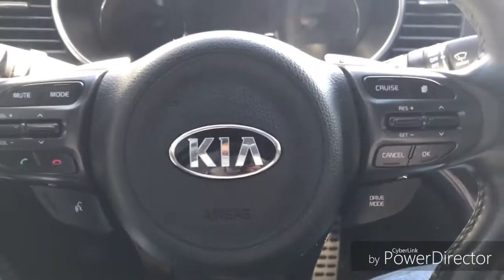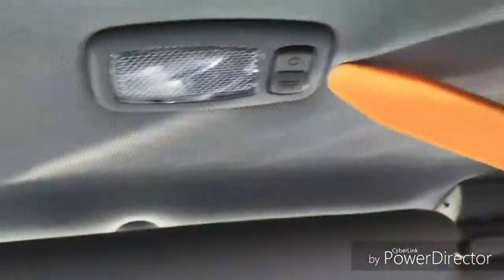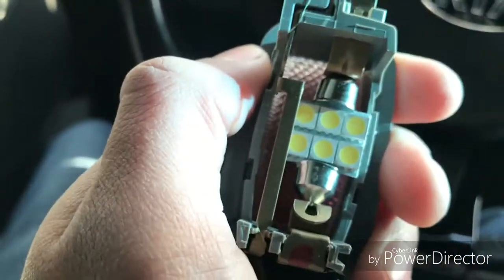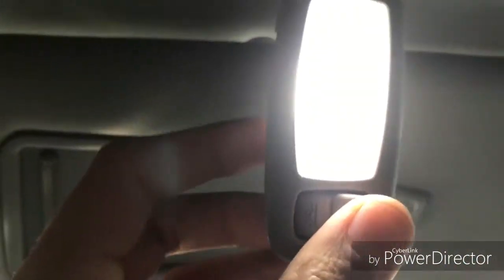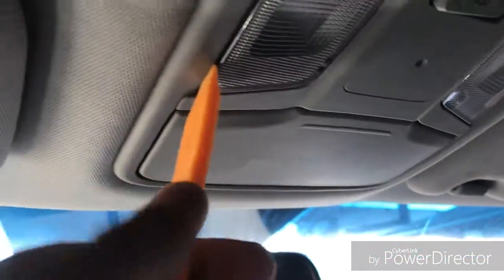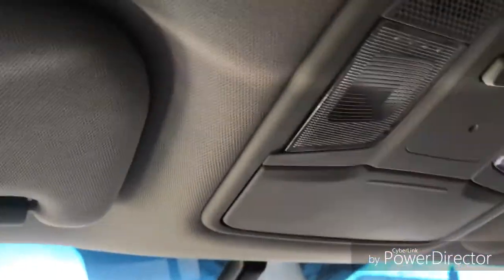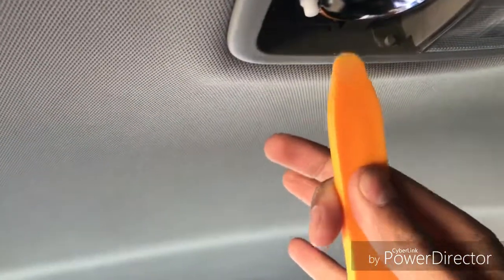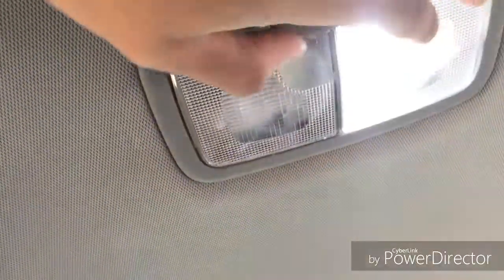New interior lights for my optima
Upgrading from the halogen bulbs to led for my interior lights in my kia optima